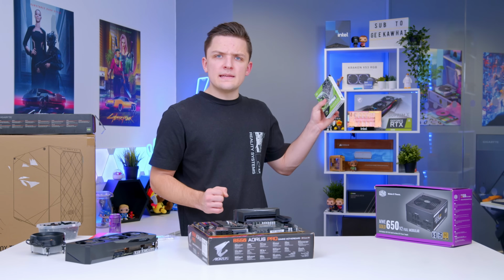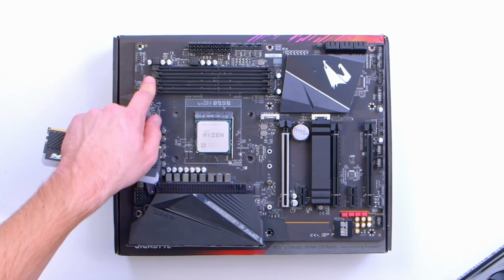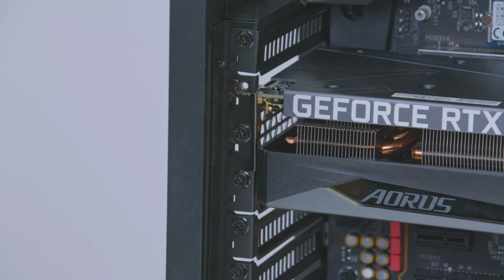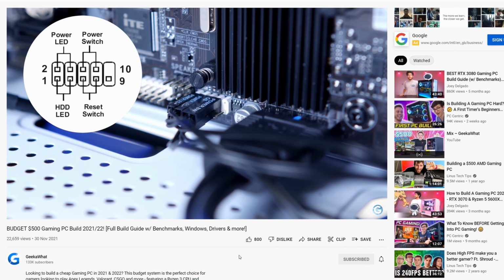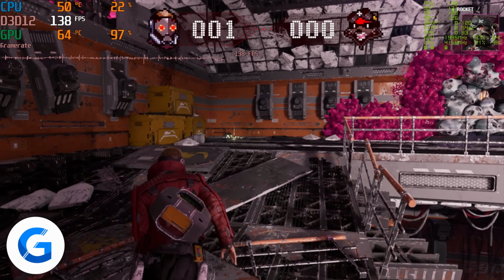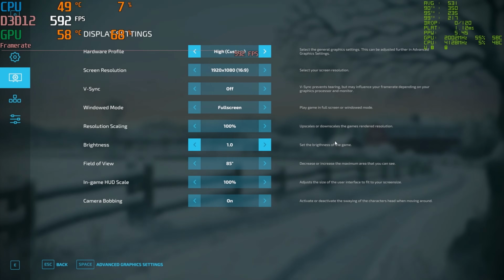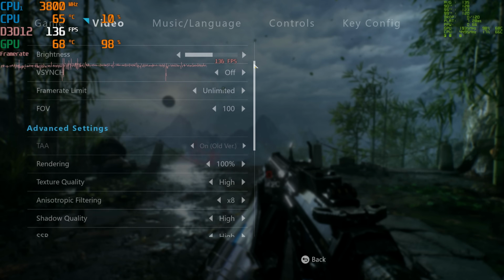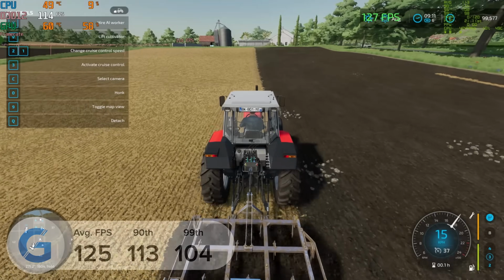$1000 RTX 3060 Gaming PC Build 2022! [Best RTX Gaming PC Under $1000! w/ Benchmarks!]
Looking to build the best $1000 Gaming PC in 2022 for playing the latest titles, including the wide suite of games which support DLSS & Ray Tracing? If so, this RTX 3060-based gaming PC build could be perfect for you!

Case: TBC
PSU: TBC

00:00 Intro
0:47 GPU
2:04 CPU
2:51 Ram
3:30 SSD
4:04 CPU Cooler
4:47 Case
6:02 GPU
6:33 PSU
7:58 Montage
8:12 Benchmarks
8:31 Guardians of the Galaxy
9:34 Farming SIM 2022
10:01 Bright Memory
10:45 Cyberpunk
11:01 Fortnite
11:21 Farming SIM 2022